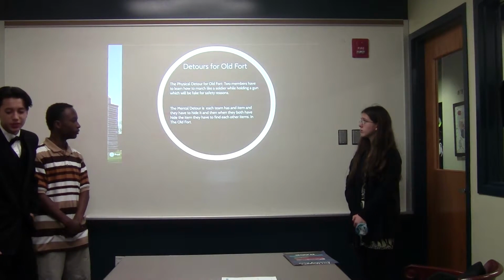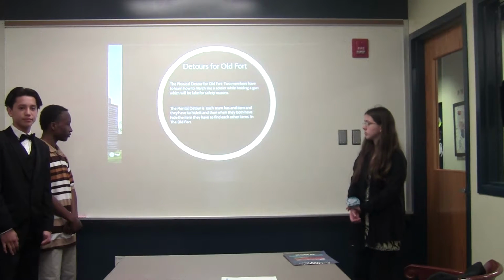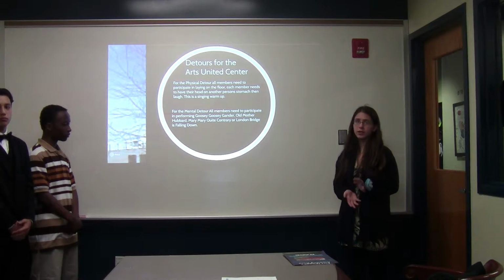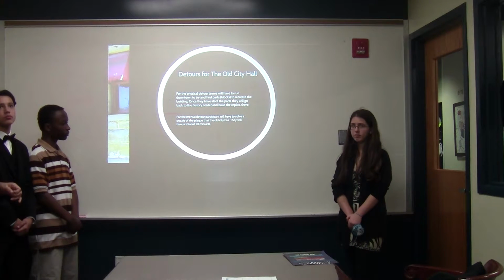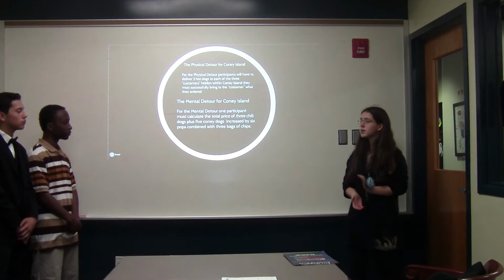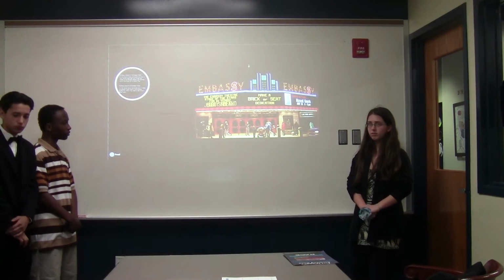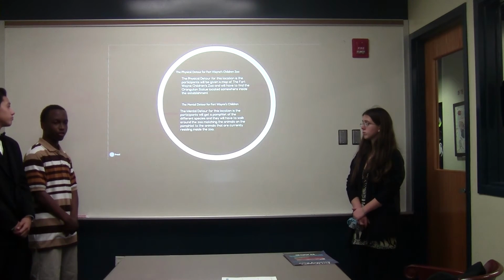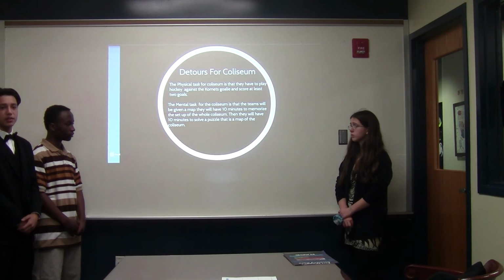Group #6 (Periods 1 & 2) Amazing Race Fort Wayne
Groups of freshmen World Studies students developed an Amazing Race to educate citizens and tourists on the history, geography, economy and culture of Fort Wayne. Students presented to a group of area community members including ARCH of Fort Wayne.